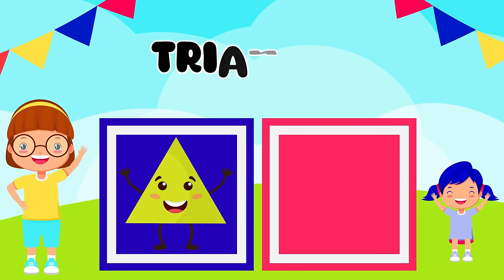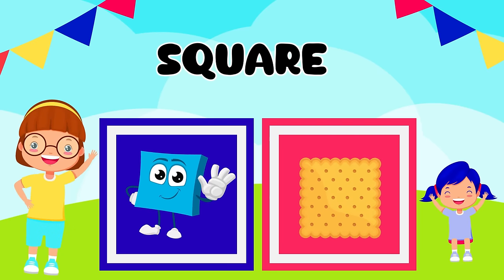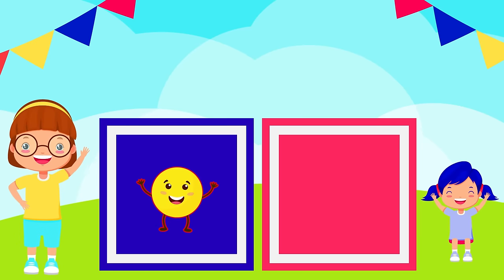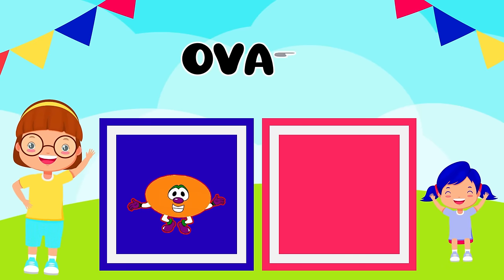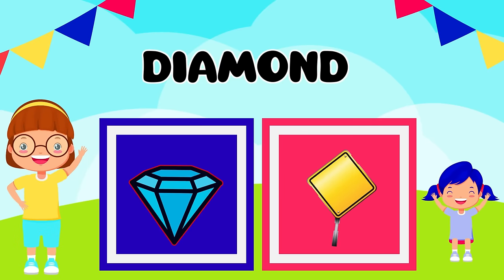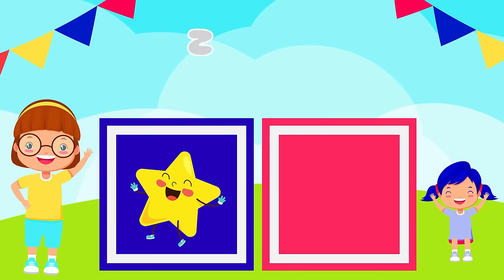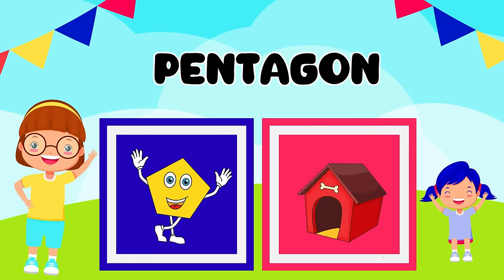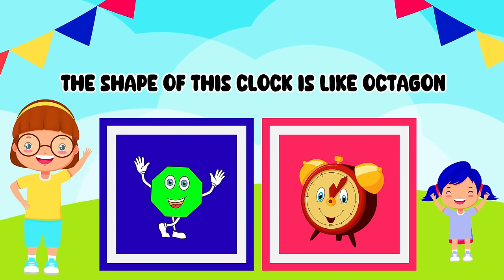ABC Shapes &123 Learning For Toddlers | ABC and Numbers For Preschool | ABC &123 Learning For 2 Year